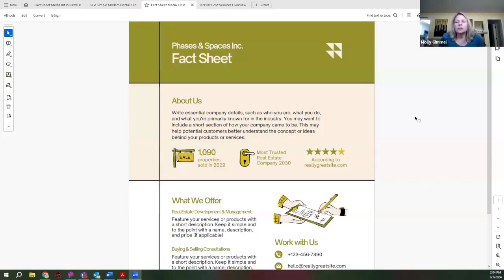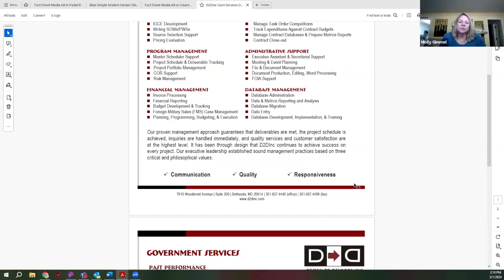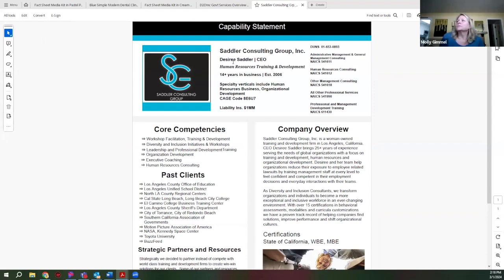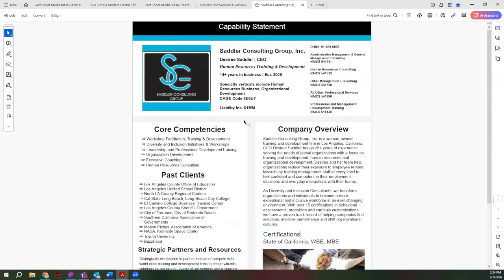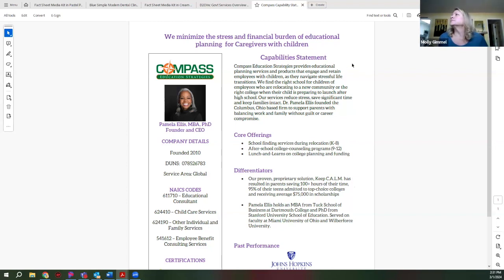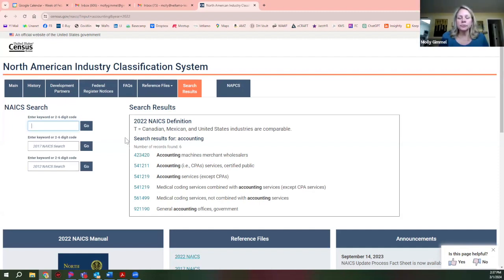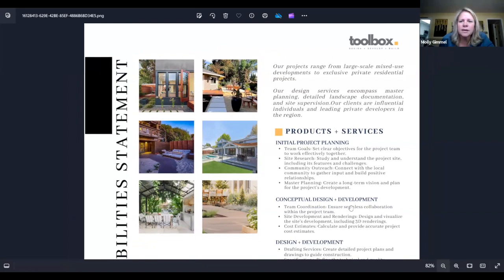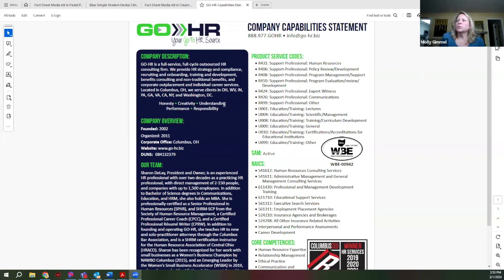Build Your Capability Statement | NAWBO Certification Workshop